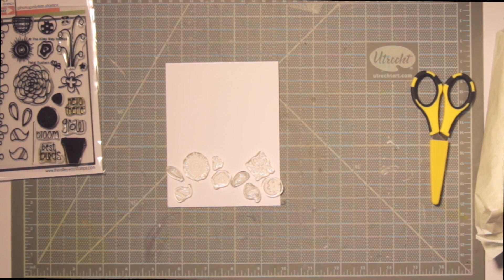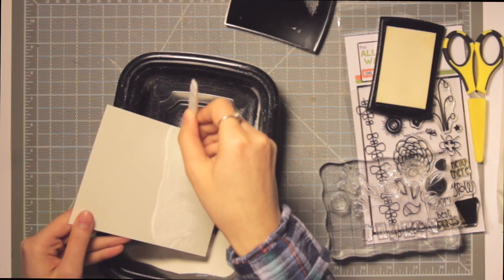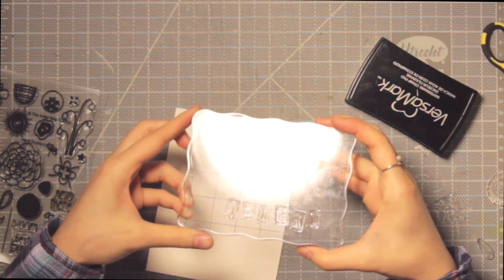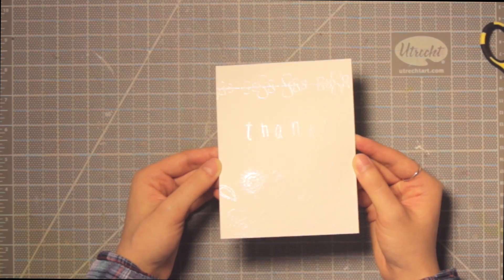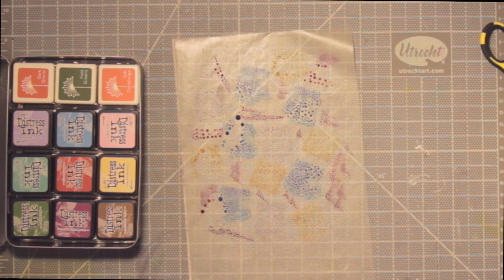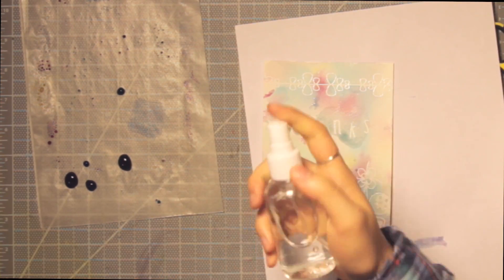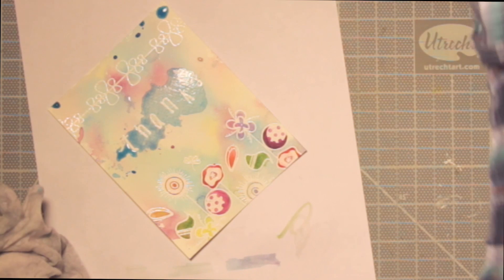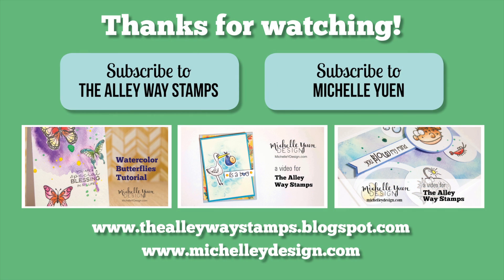Cardmaking Tutorial: Watercolor flowers with Distress Inks and Markers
I made a card using Distress Inks in two ways: watercolor background using ink pads, and coloring in using Distress Markers. The stamp sets I used are Alphabet Soup and Petal Pushers from The Alley Way Stamps.

I try my best to create high quality videos with helpful tips and tricks when creating handmade and DIY projects. This includes everything from stamping, watercolor, coloring, paper coordination, embossing and more. If any of this sounds like something you're interested in, this is the right place for you to learn more about this amazing craft!